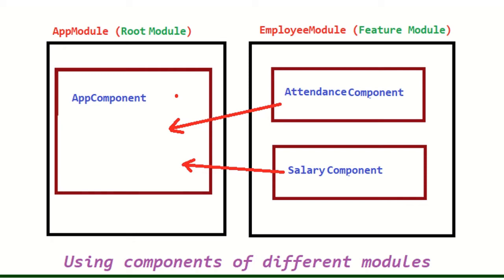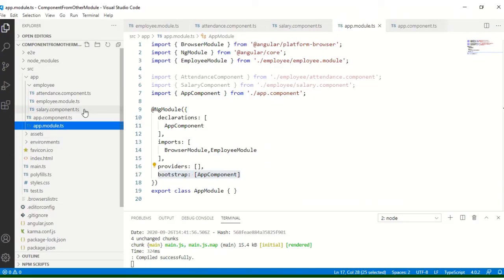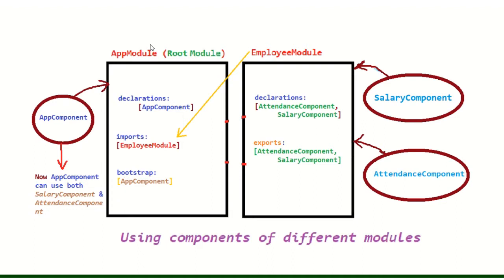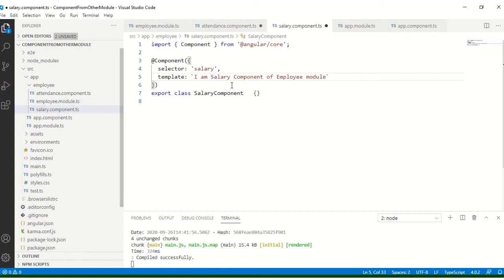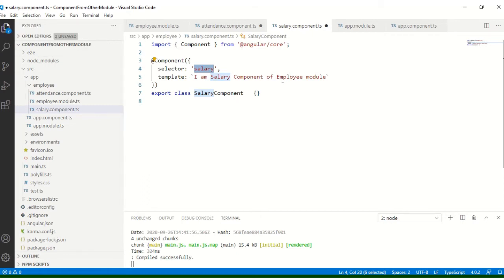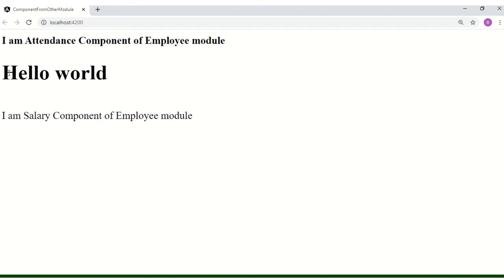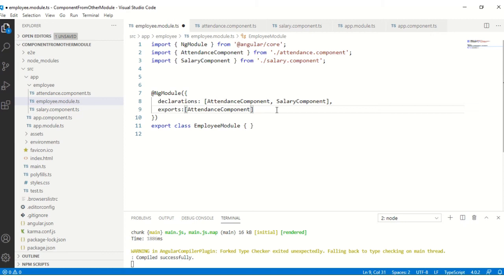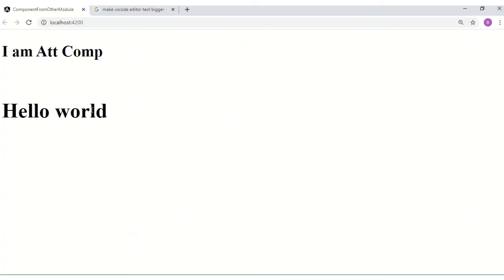Part-23 of Full stack .net angular - Using Component From Different Module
Using Component From Different Module